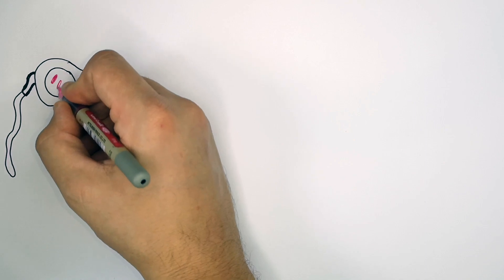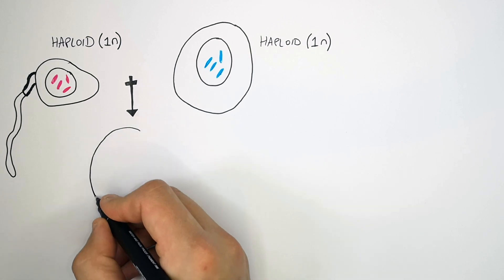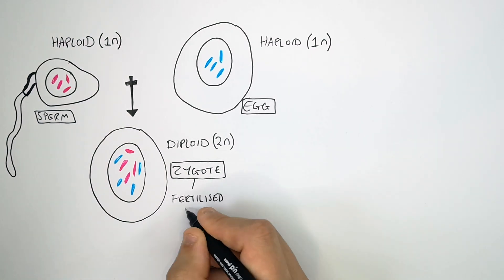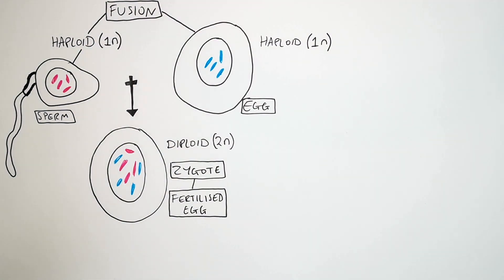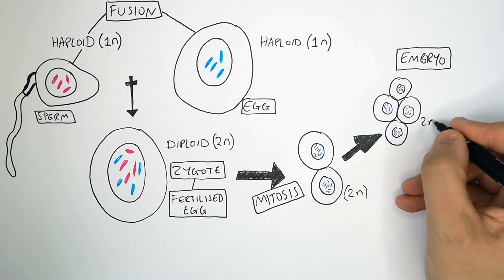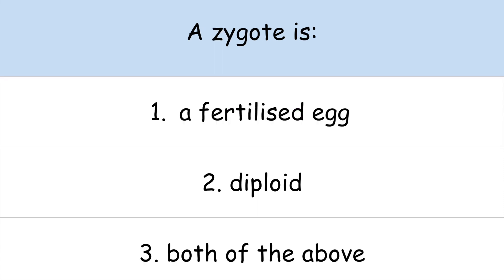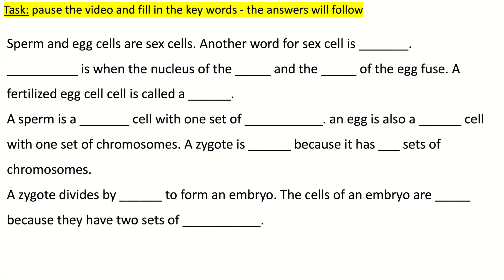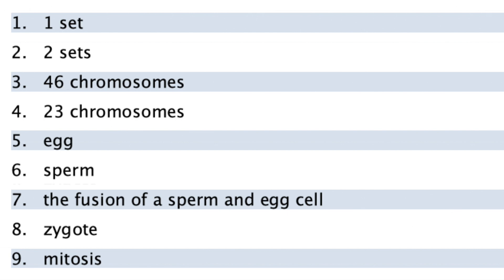What is Fertilisation - GCSE Biology | kayscience.com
Sperm and egg cells are sex cells. Another word for sex cell is gametes.
Fertilisation is when the nucleus of the sperm and the nucleus of the egg fuse. A fertilized egg cell cell is called a zygote.
A sperm is a haploid cell with one set of chromosomes. an egg is also a haploid cell with one set of chromosomes. A zygote is diploid because it has two sets of chromosomes.
A zygote divides by mitosis to form an embryo. The cells of an embryo are diploid because they have two sets of chromosomes.